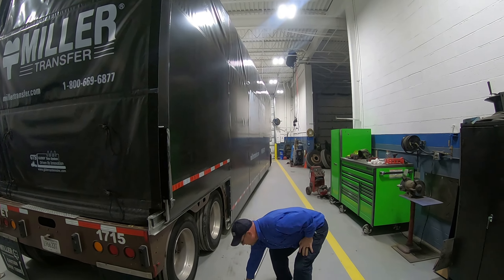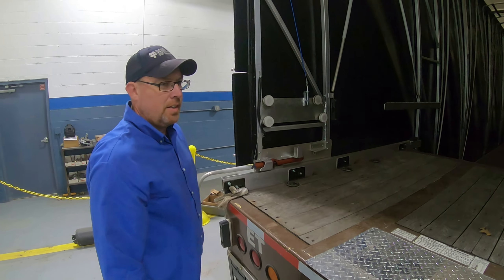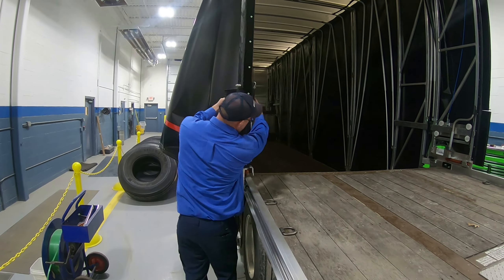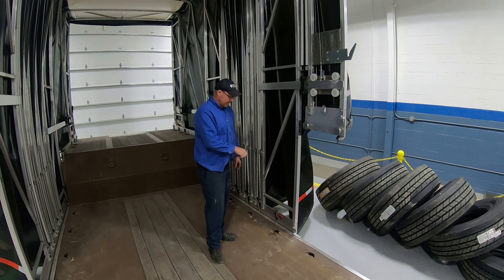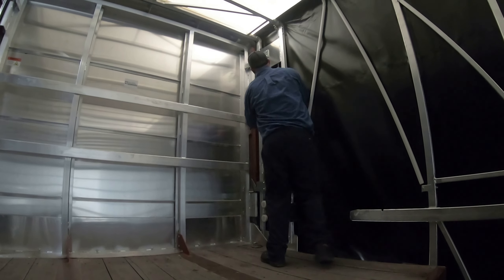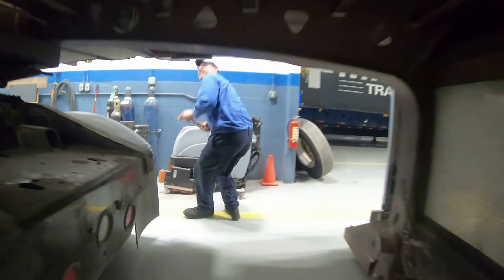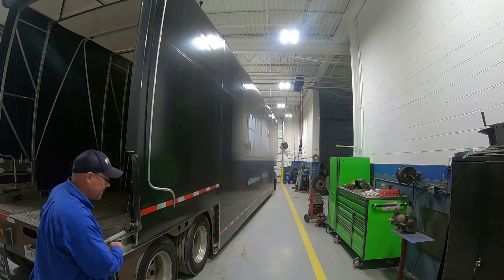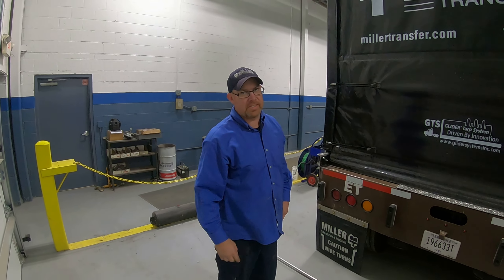Mini Deck Conestoga Glider Systems Familiarization Video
This is a short familiarization video on how to operate the Trail King Mini Deck with Glider Systems Conestoga installed on it, specifically asset ET1715.  Always follow proper manufacturer safety warnings.  Always wear proper personal safety gear.  This video is not meant to supersede any manufacturer instructions or warnings.

If you have further questions, please call the service department